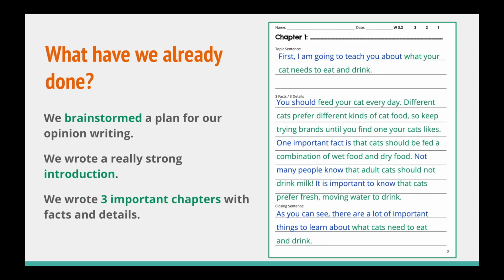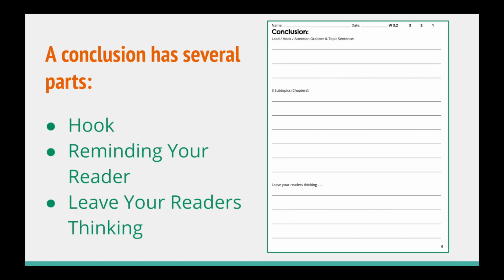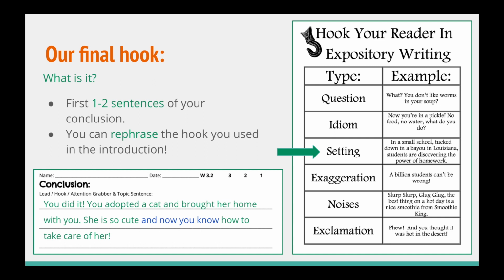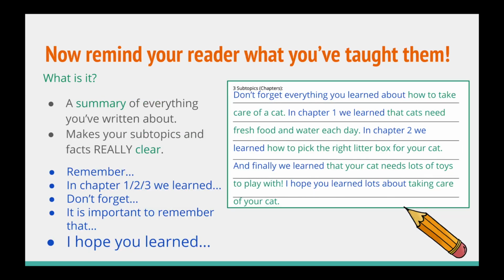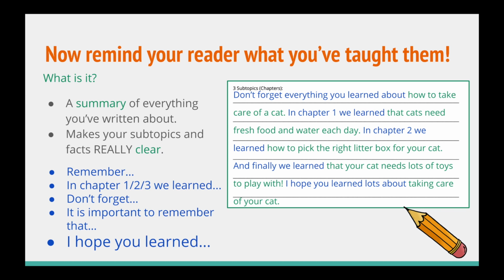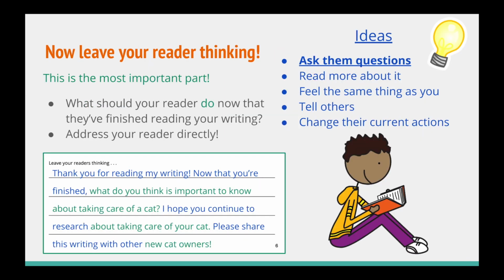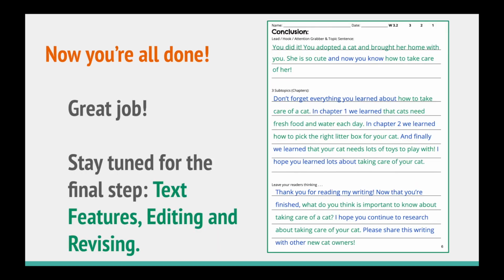Information Writing: Conclusions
Hello students!

Ms. Foutz is here to teach you all about how to write a conclusion for your information writing piece. Remember that all you need to do is try your best, and that you are in charge of your own learning!

"Spring"